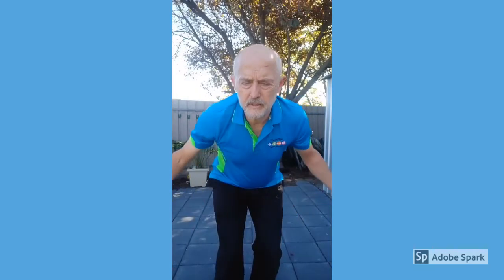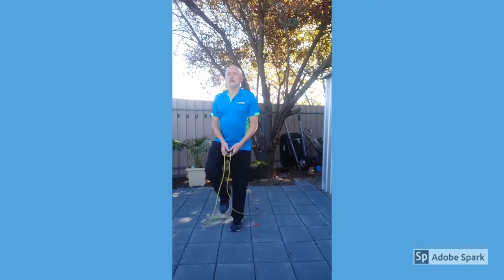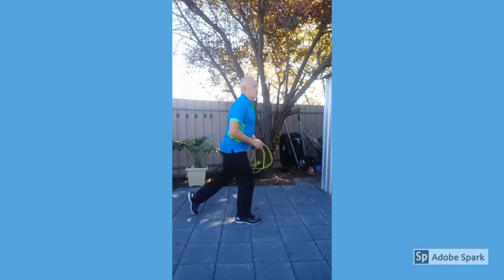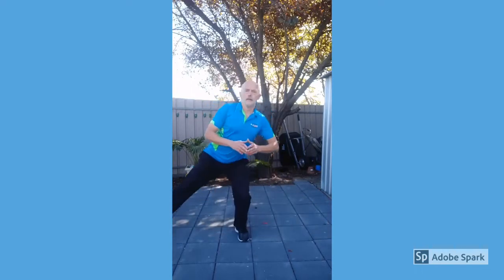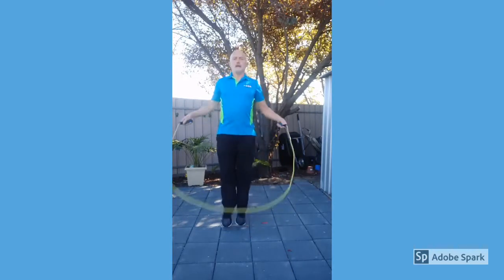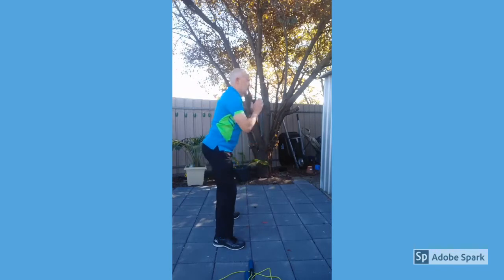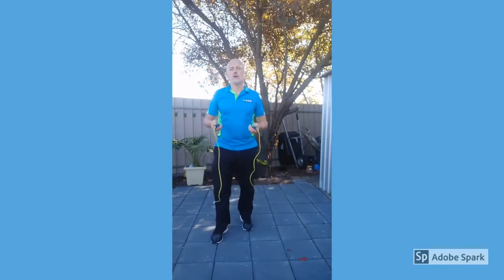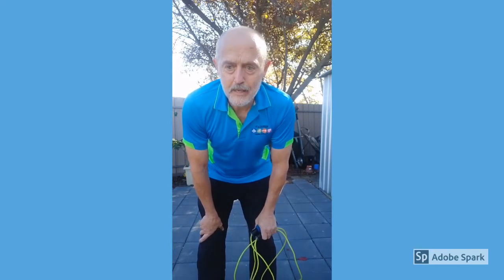HIIT Workout with Marinus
High Intensity Interval Training with Marinus

Remember to go at your own pace, modify exercises as needed and complete at many rounds as you feel capable!